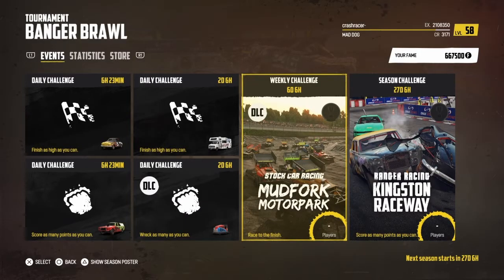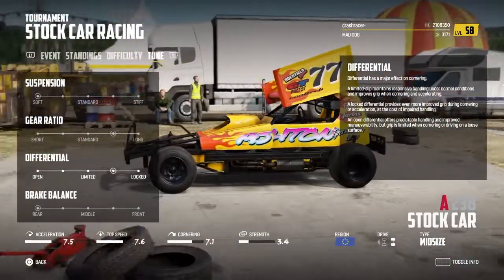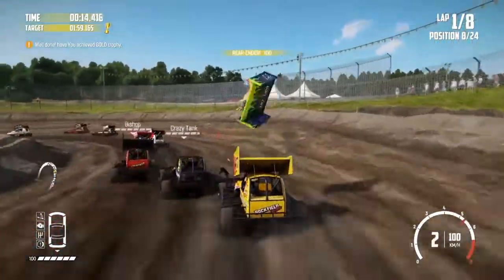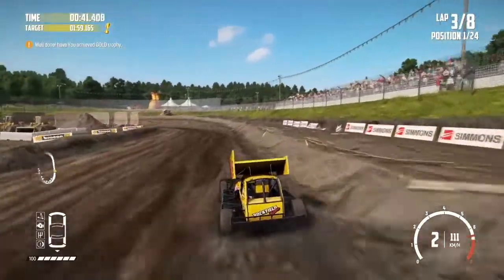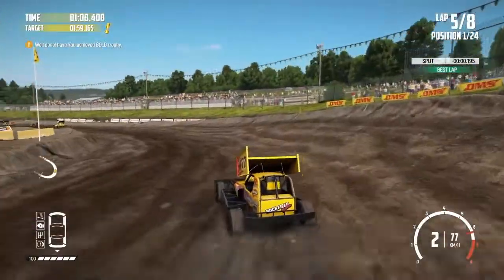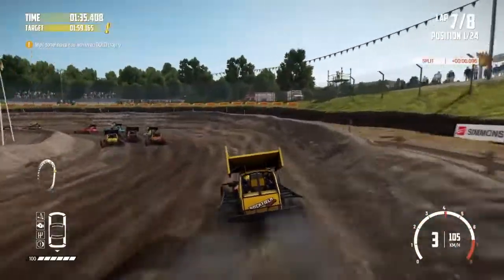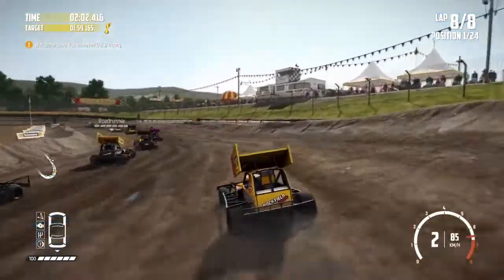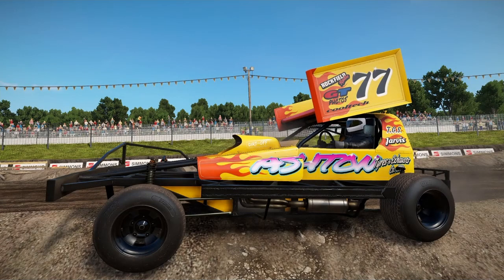Wreckfest Weekly Challenge - Stock Car Racing at the Mudford Motorpark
A preview of and attempting to get a good time on the stock car racing weekly challenge at the Mudford Motorpark, in the Banger Brawl tournament on Wreckfest.